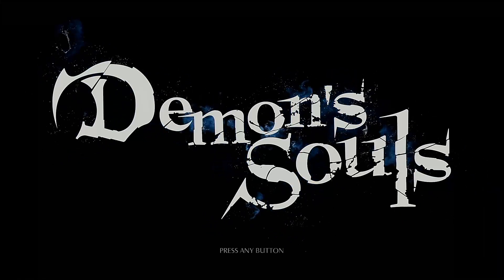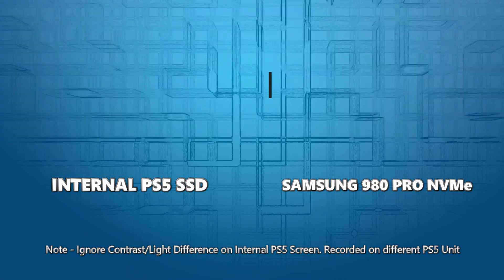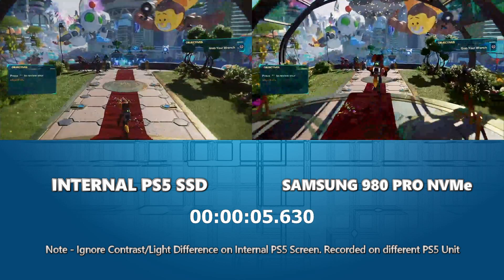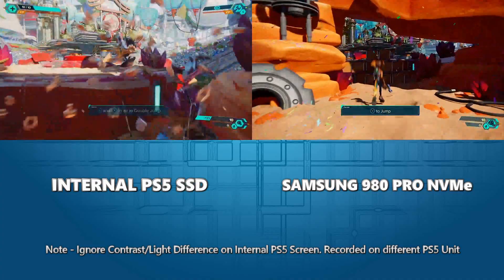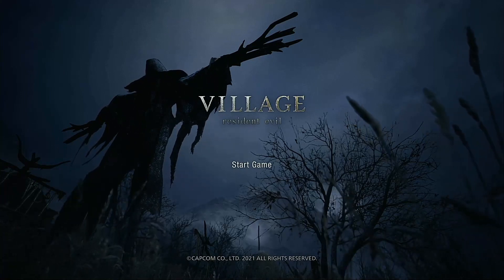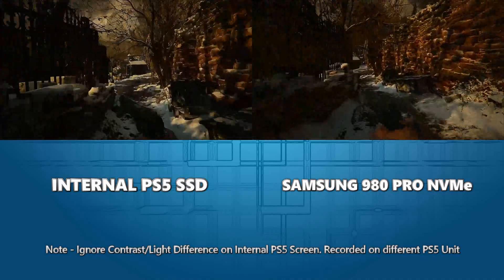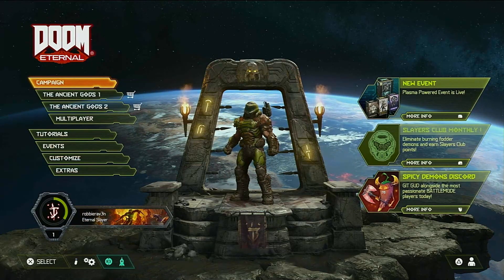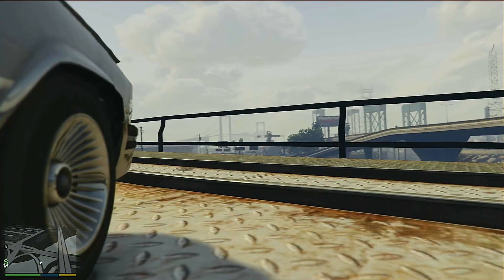Samsung 980 Pro SSD vs PS5 Internal SSD Comparison Test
More Info of the speeds tests (updating) can be found

*PS5 Heatsinks*